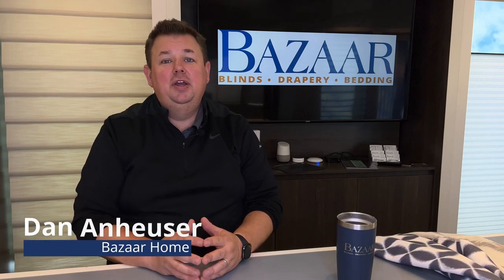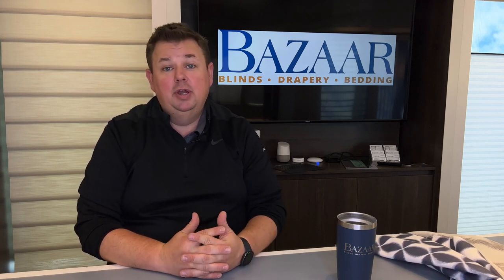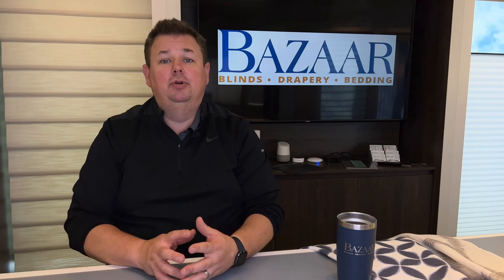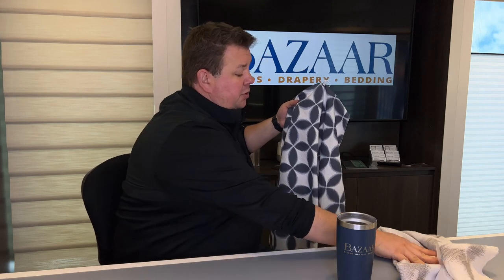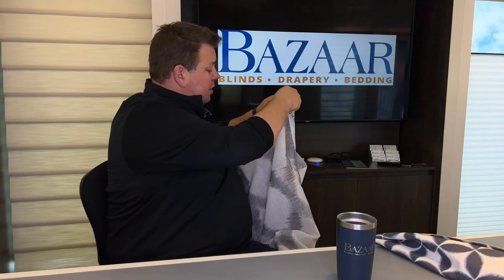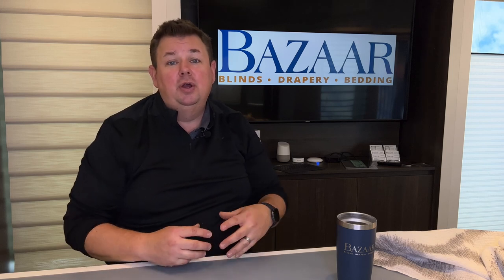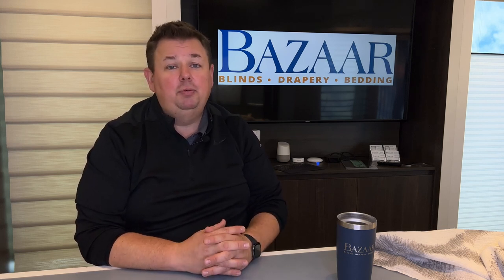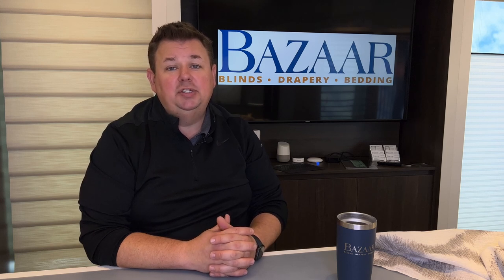What Are The Advantages Of A Fabric Store?